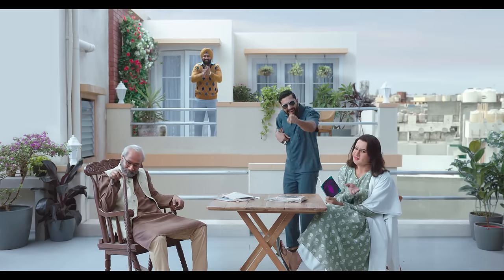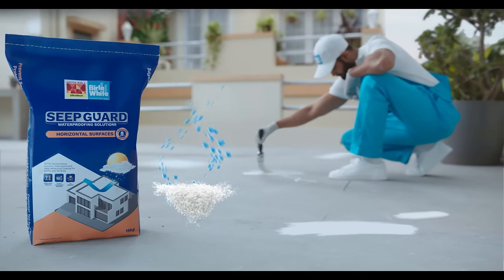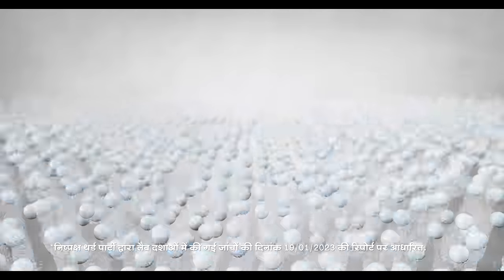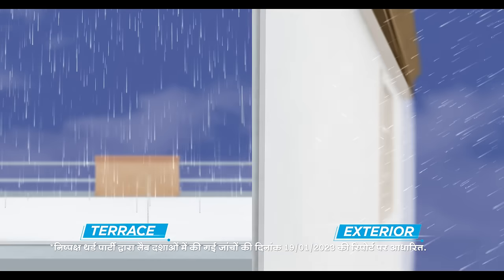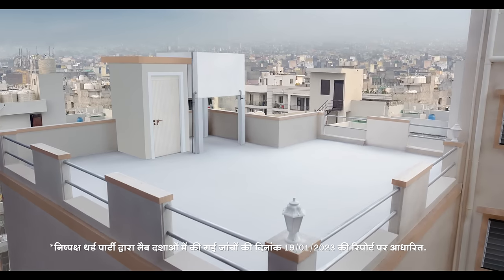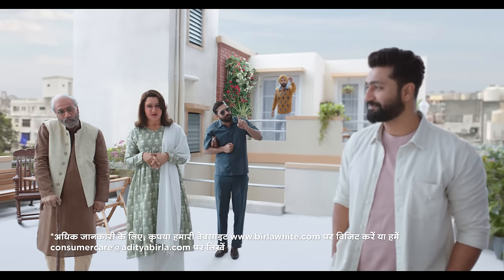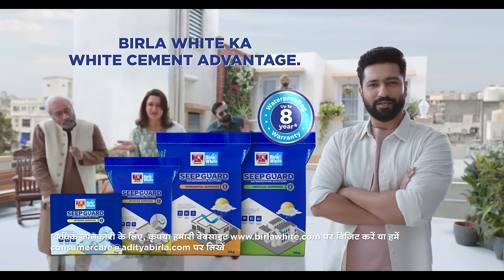White Cement ke Advantage wala Birla White Seep Guard Waterproofing Solutions - ft. Vicky Kaushal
Dive into the future of waterproofing with Birla White Seep Guard! It's unique white cement advantage prevents seepage and keep your walls dry and beautiful.